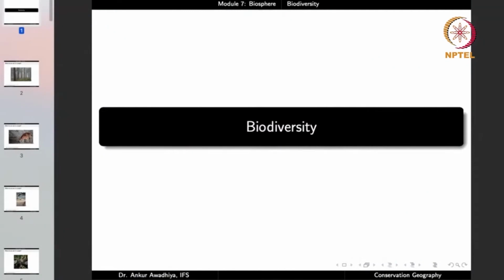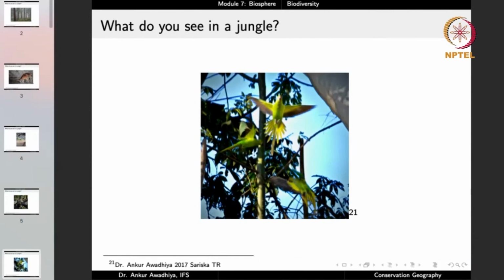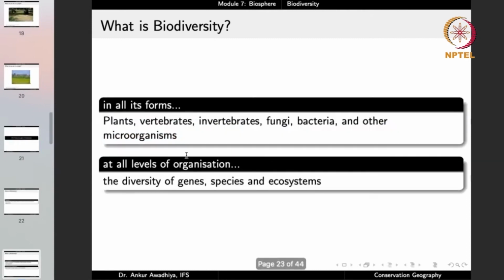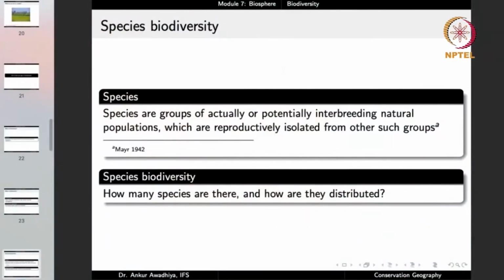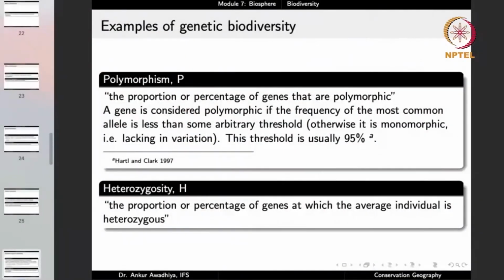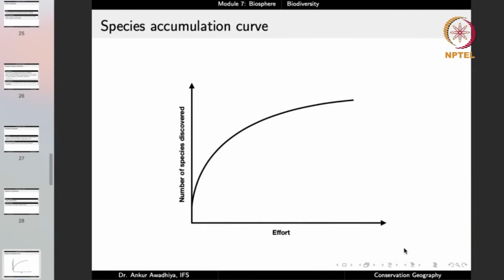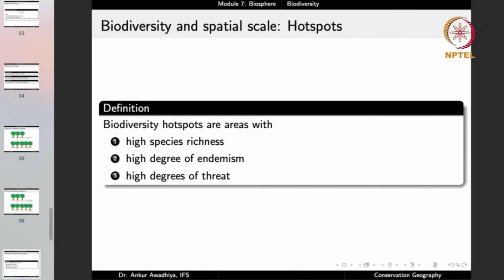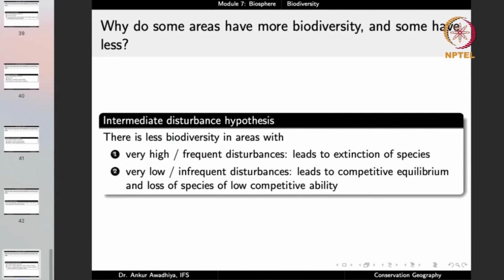Biodiversity swayamprabha ch17sp